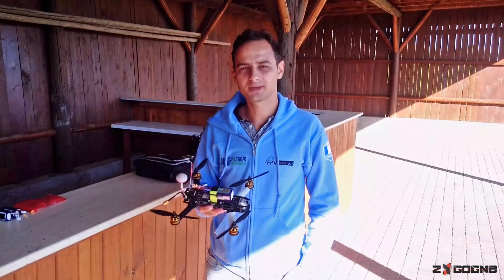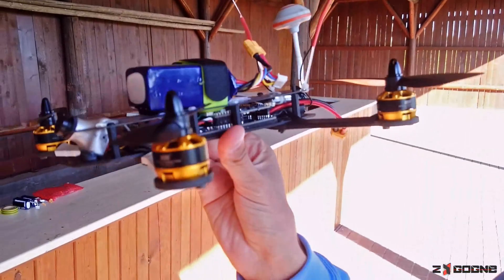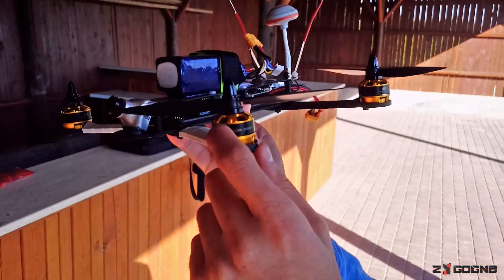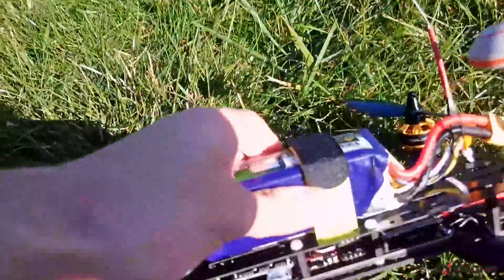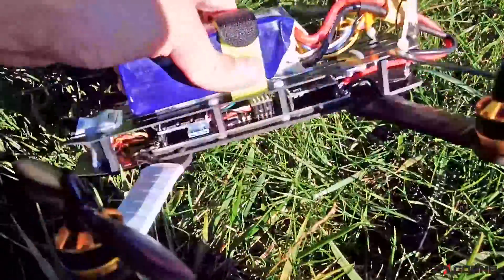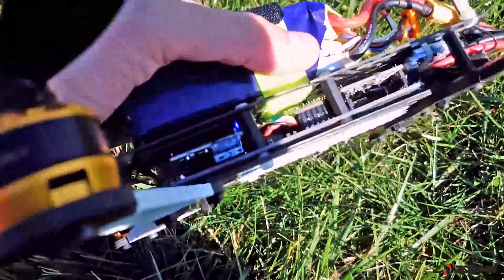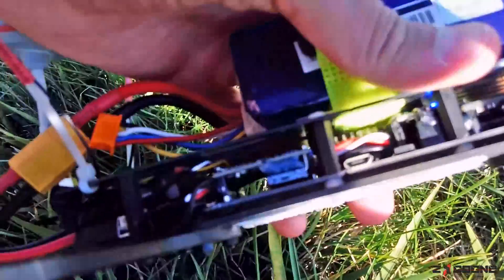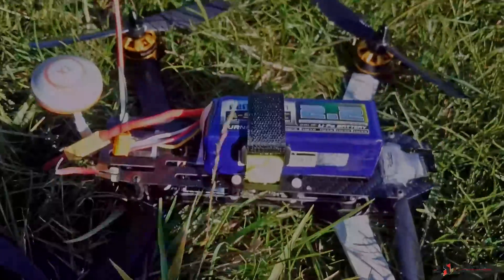ZIGOGNE Z-CORE MOTOR TORTURE TEST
First flight with the Z-CORE Board inside a 250 frame. We flew at max throttle until the battery is empty. ESC's passed the test very well !
Premier vol avec la Z-CORE sur un châssis 250. Nous avons poussé les moteurs au max jusqu'à ce que la batterie soit vide. Les ESC ont passé le test !